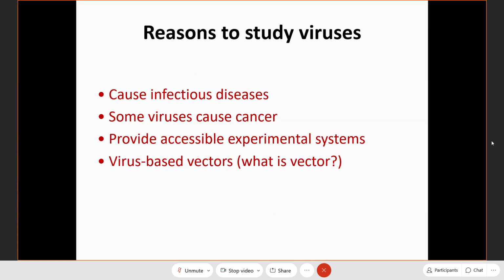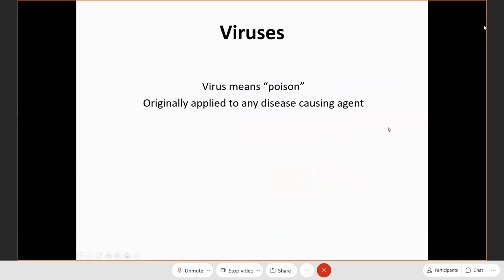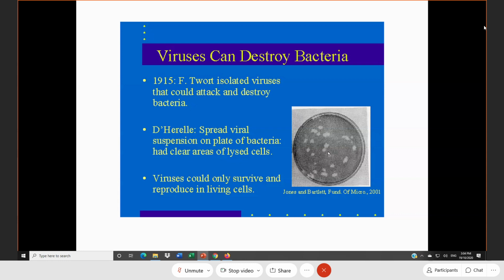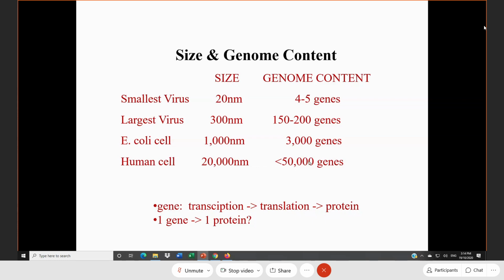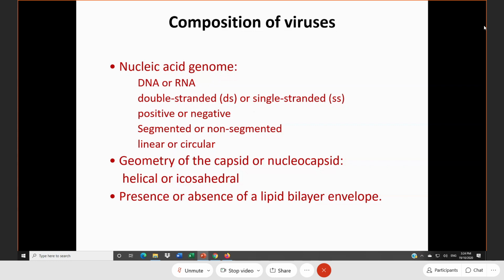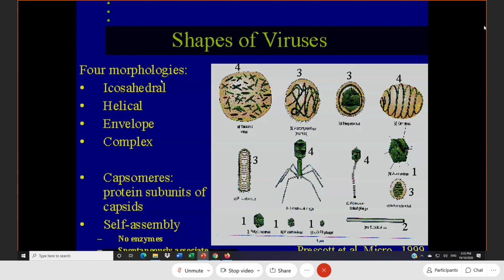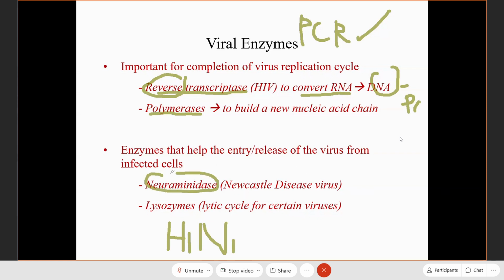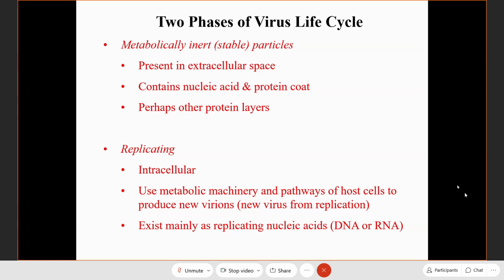Viro 19 10 2020 1